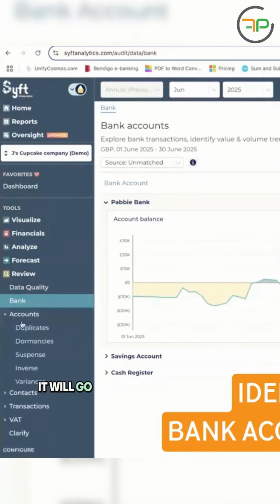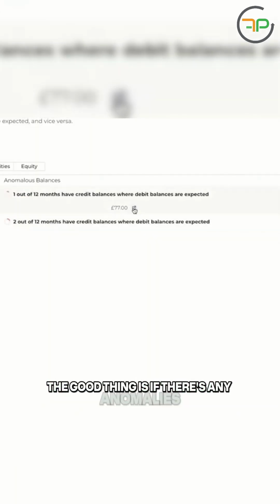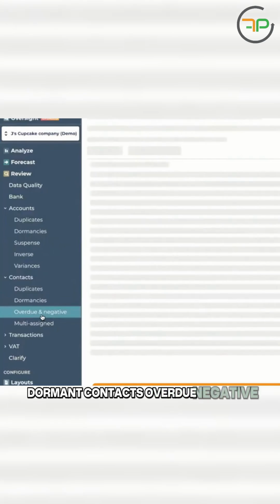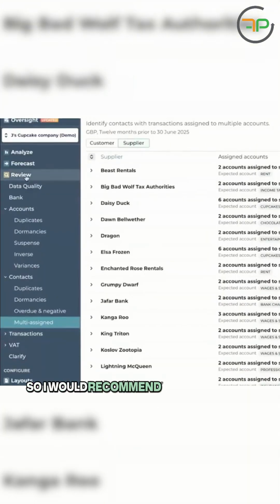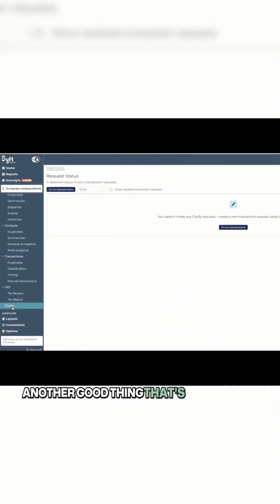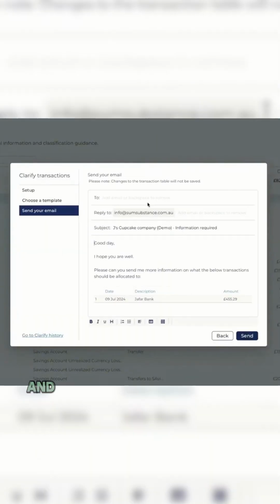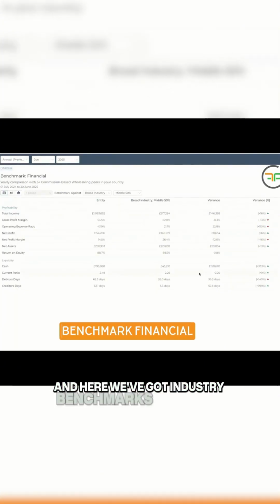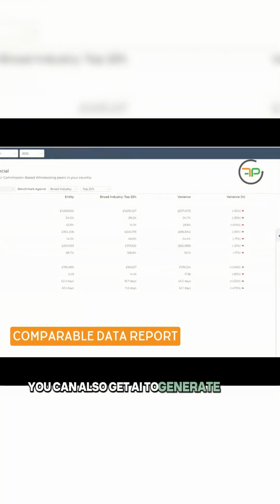Syft Analytics Tutorial | Smarter Management Reporting and Data Quality Review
Discover how Syft Analytics makes management reporting smarter and easier with powerful features like benchmarking, industry comparisons, and data quality reviews. In this video, we explore how to spot unmatched bank accounts, duplicate entries, and anomalies in real time, as well as how to clarify transactions and even email clients directly from the platform. Plus, see how industry benchmarks and AI-generated insights help you understand performance and keep your business on track.

🍁 𝗔𝗕𝗢𝗨𝗧 Future Proof Accountants 🍁
Welcome to the official YouTube channel of Future Proof Accountants. This channel features videos on various topics of interest for Accounting and Bookkeeper practice management and software-related topics.